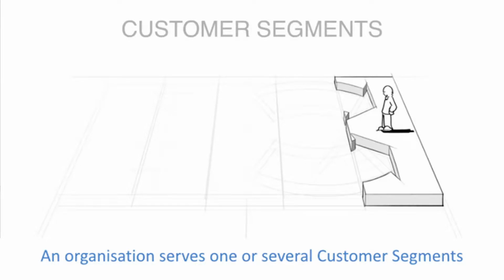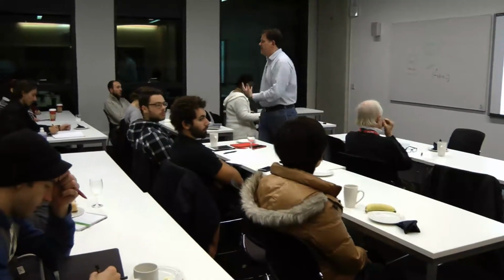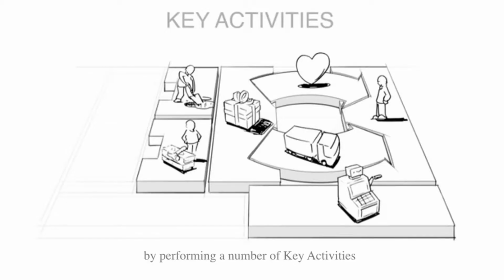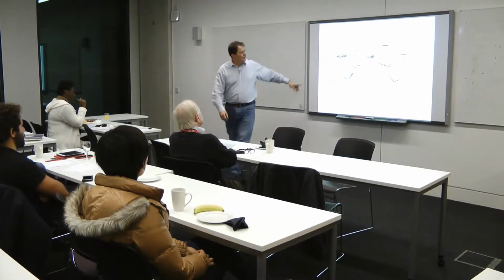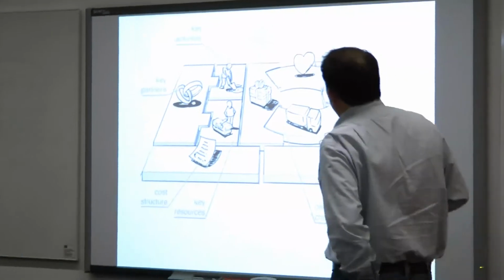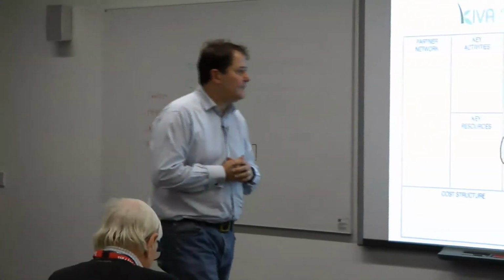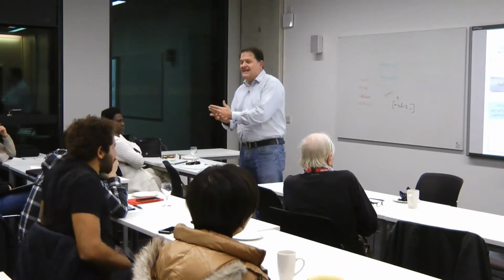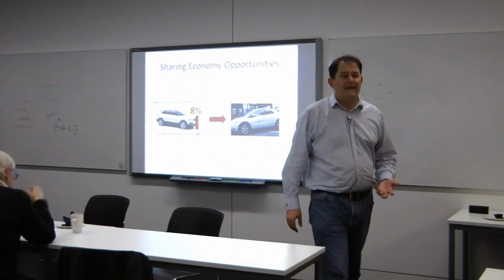Business Model Canvas - OBSEA Masterclass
Presented by Roberto Daniele.

The slides used in the video and the Business Model Canvas worksheet can be downloaded and then navigate to Resources and Learning, then you'll find the downloadable files under Business Planning and Strategy